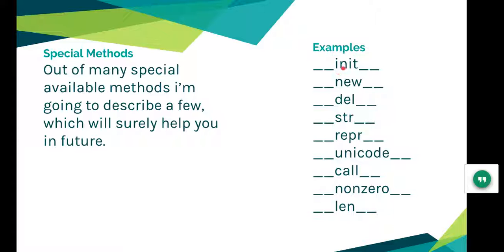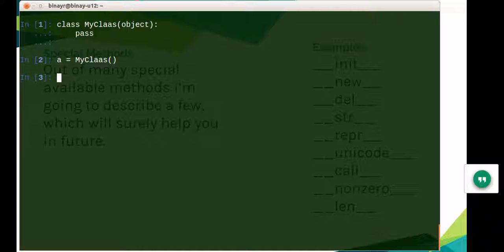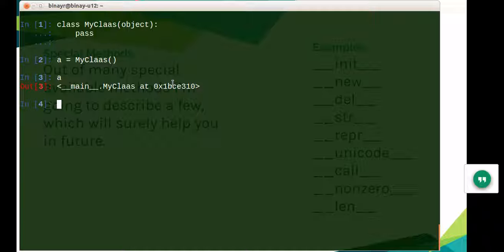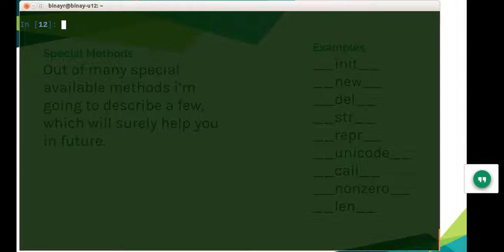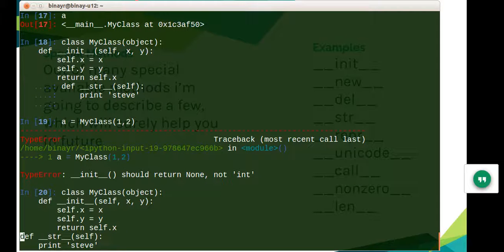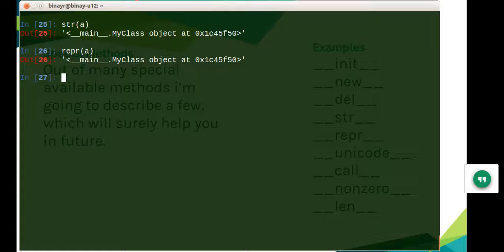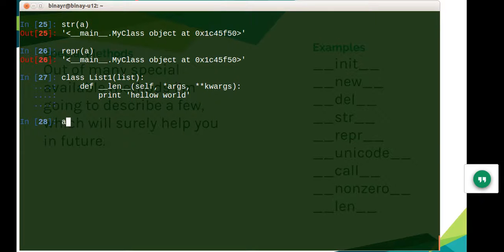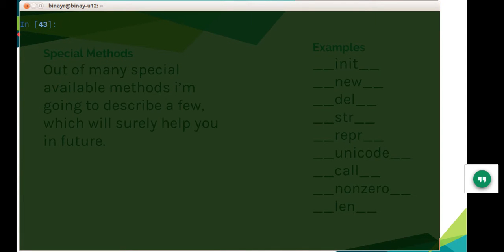11-Magic Functions | Object Oriented Programming With Python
This session tells you about some of the many magical functions available in python to make your work easy.